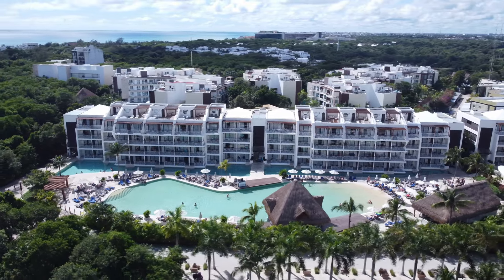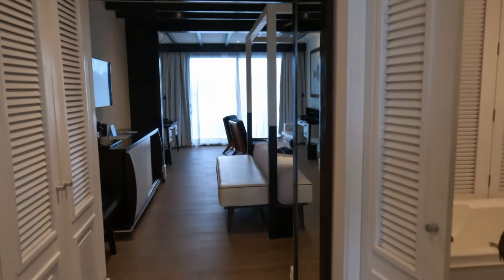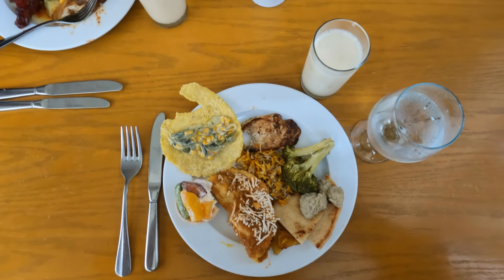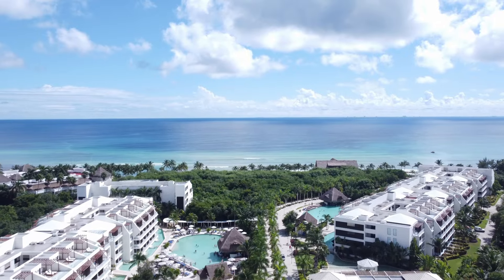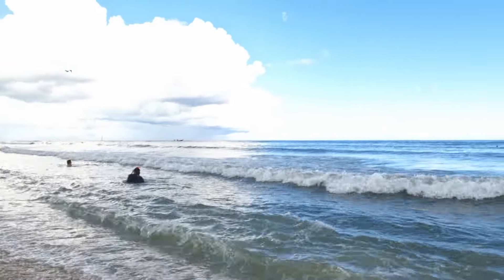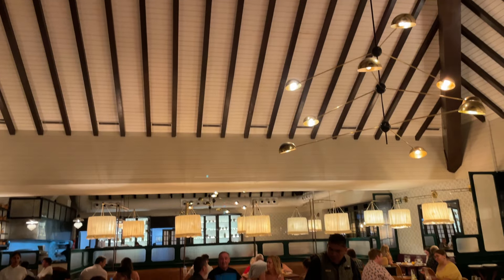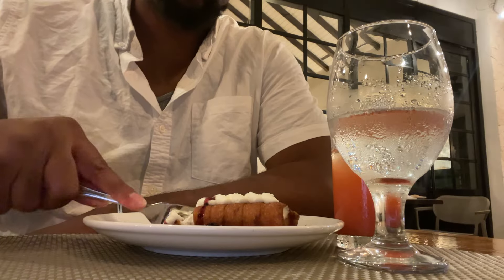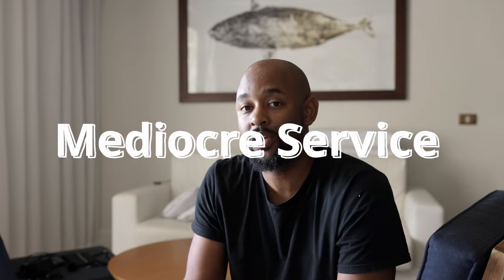Ocean Riviera Paradise, Is It Worth It?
🌴 Get Ready for Fun at Ocean Riviera Paradise in Playa Del Carmen! 🌊 Come along on a special trip made just for couples who want a mix of romance and yummy food at Ocean Riviera Paradise. Find out why this place is so affordable but still has such amazing reviews. If you find any value in this video please don't forget to drop a like so others can find it as well.

00:00 Is It Worth It?
00:30 Check-in
01:13 Expensive Towels
01:43 The Room
02:48 Amaranto Buffet Restaurant
03:20 Drinking Water
04:08 Steakhouse Restaurant
05:23 H10 Tour
06:45 Pools
08:03 Beach
08:47 Mikes Coffee Restaurant
09:16 El Beso Snack Stand
09:39 La Locanda Restaurant
10:52 Nightly Entertainment
11:22 Day 3 Xcaret
12:18 The Cons (rant)
14:51 The Pros
15:23 Is It Worth It 2?